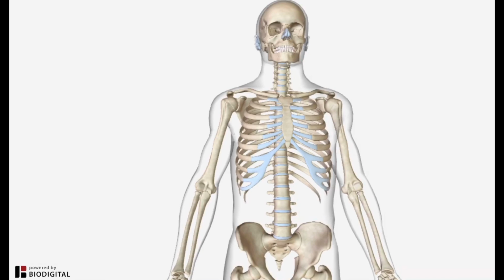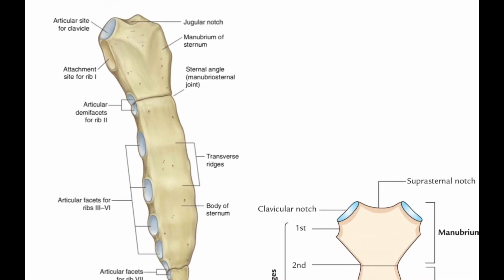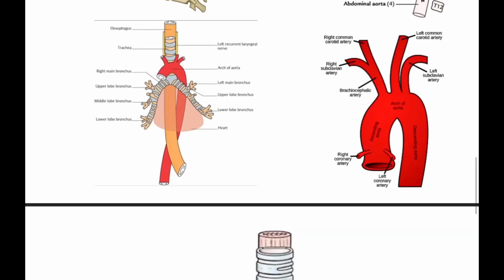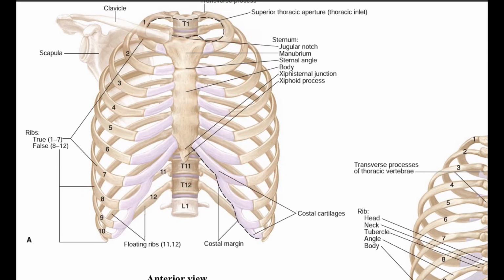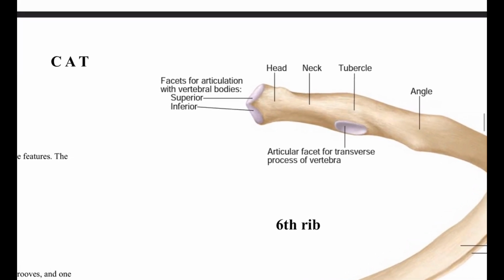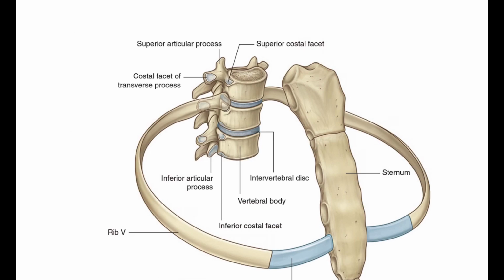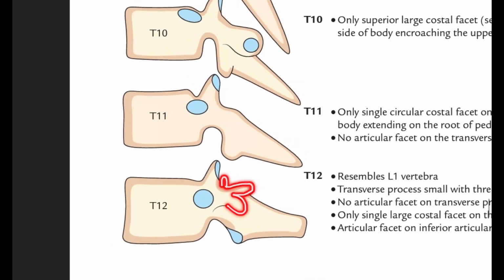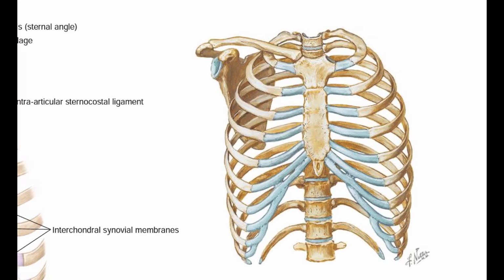Bones and Joints of Thorax - Overview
00:42 - Sternum
01:47 - Manubrium sterni
08:29 - Sternal angle
12:46 - Body of sternum
15:10 - Xiphoid process
16:12 - Muscles of sternum overview
16:48 - Ribs
20:28 - Classification of Ribs
23:32 - Typical Ribs
27:22 - Atypical Ribs
29:39 - Thoracic vertebrae
31:28 - Classification of Thoracic vertebra
32:00 - Typical thoracic vertebra
34:43 - Atypical thoracic vertebra
37:35 - Coastal cartilage
38:50 - Joints of thorax